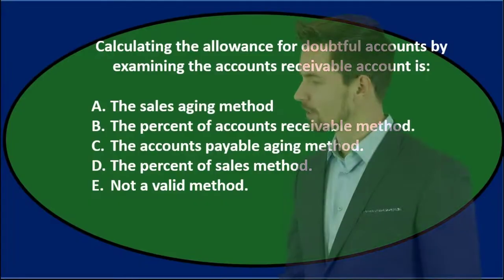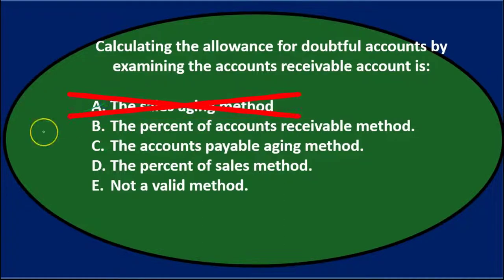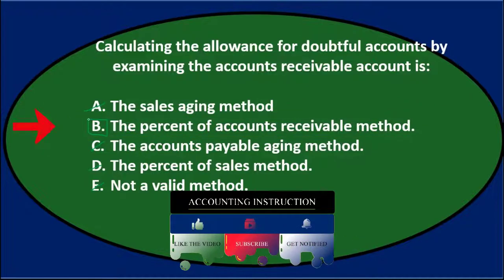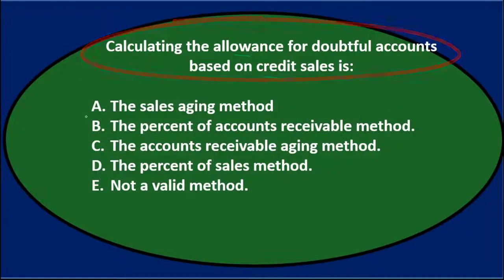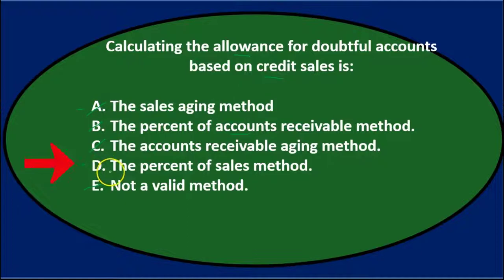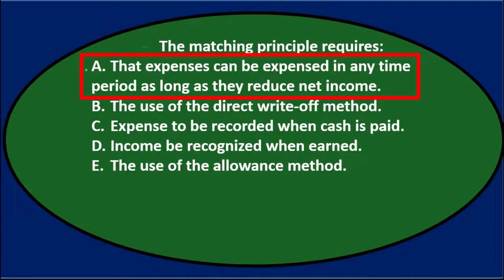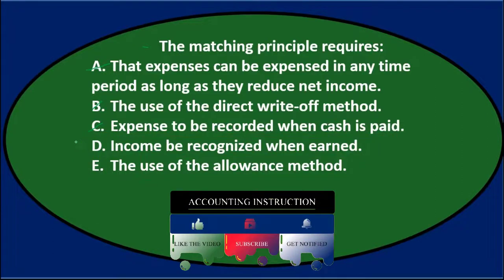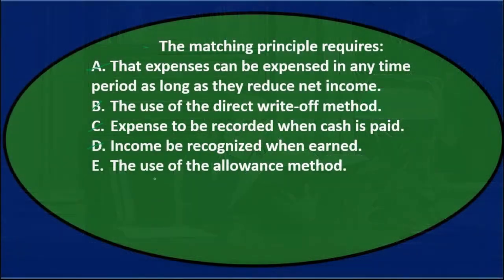Multiple Choice Questions - Accounts Receivable 40